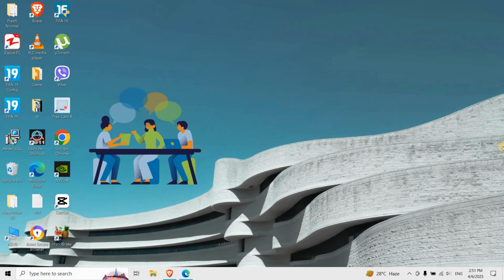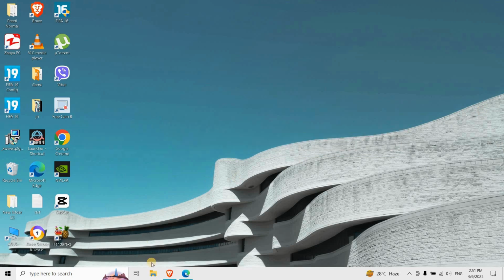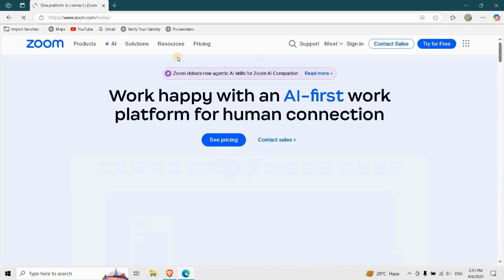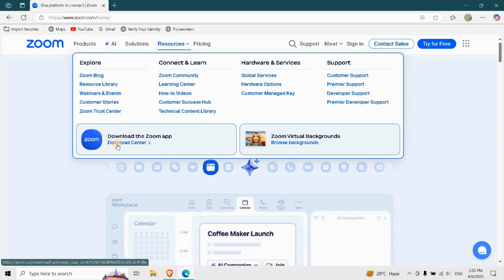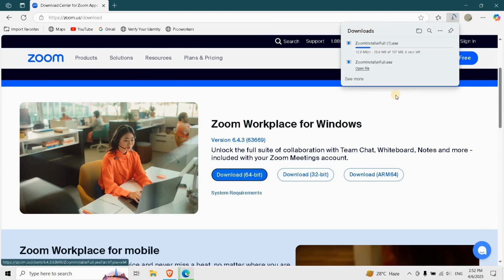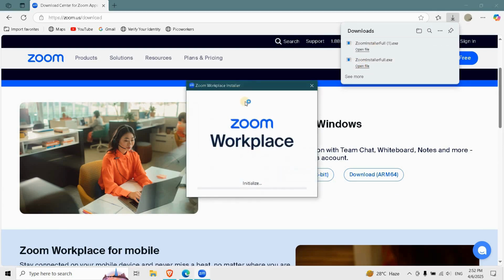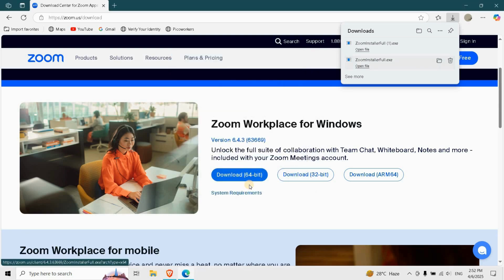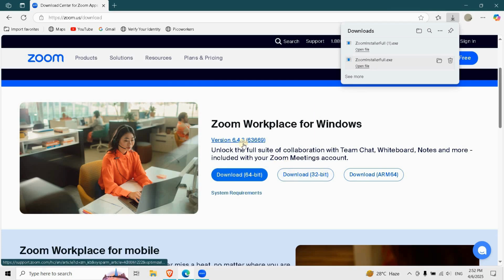How to Download Zoom on PC 2025?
Need Zoom on your computer for meetings, classes, or virtual hangouts? In this simple step-by-step tutorial, we’ll show you how to download and install Zoom on your PC in 2025. Whether you’re using Windows 10 or 11, this guide will help you get set up quickly and easily.

We’ll walk you through visiting the official Zoom website, downloading the installer, and completing the installation process. By the end of this video, you’ll be ready to join or host Zoom meetings right from your desktop!

Got questions? Drop them in the comments — we’re happy to help!